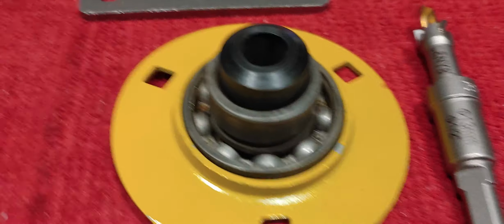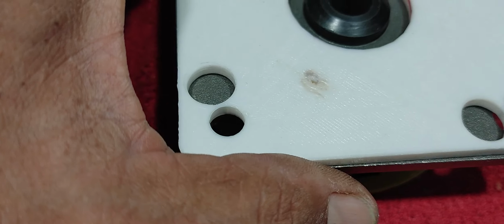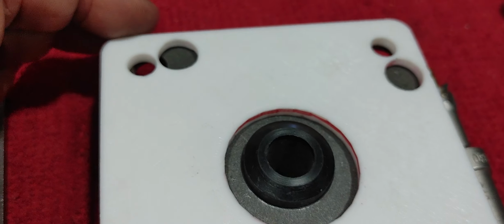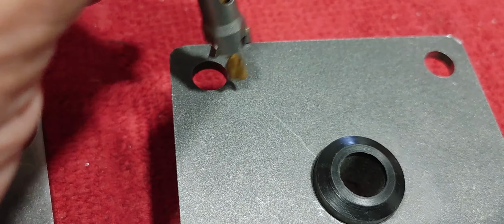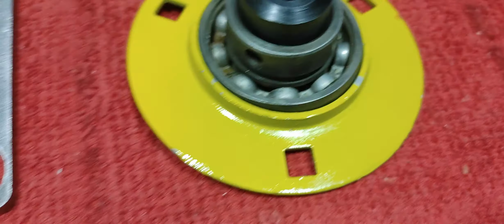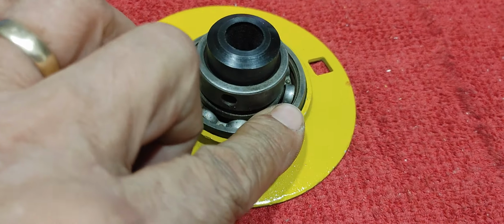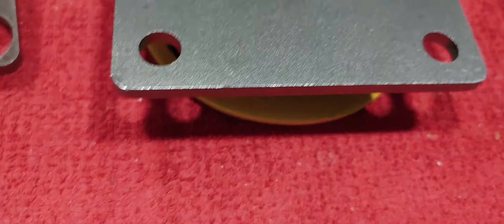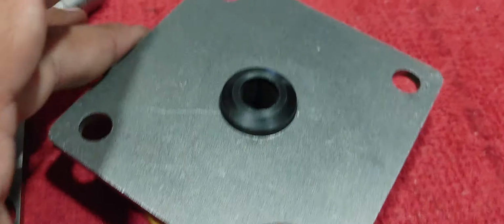Vintage Yerf Dog 3020 Rebuild Upgrades Mods - Part 15E - DIY Go Kart Wheel Hubs. Holes Drilling Jig